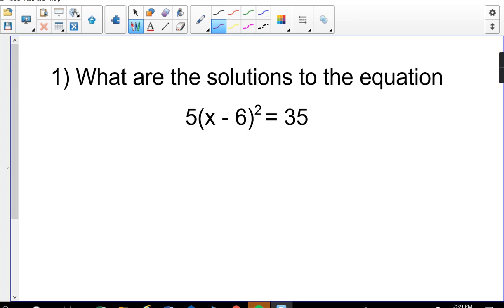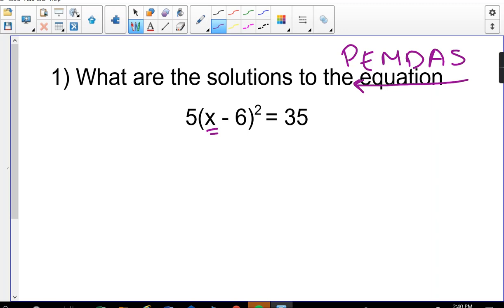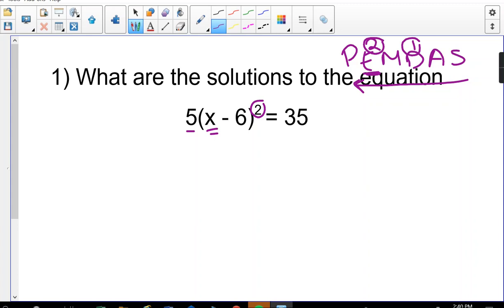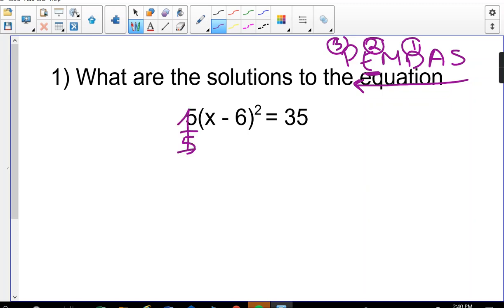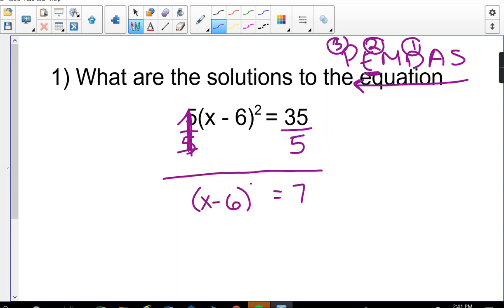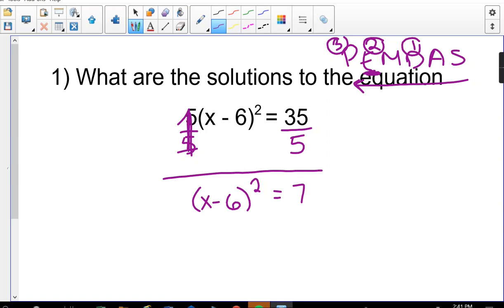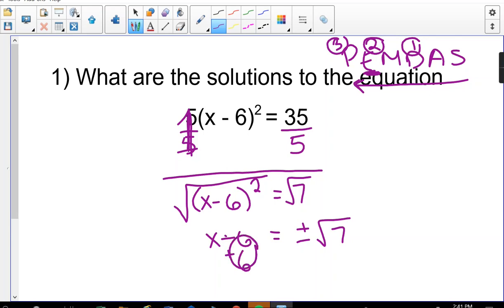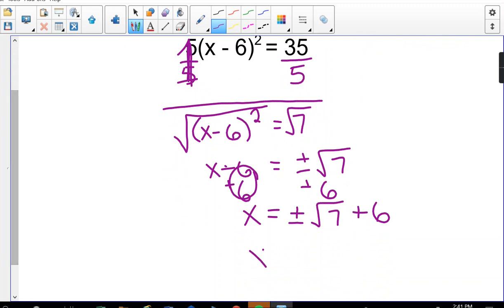Solve a Quadratic Equation Using Inverse Operations